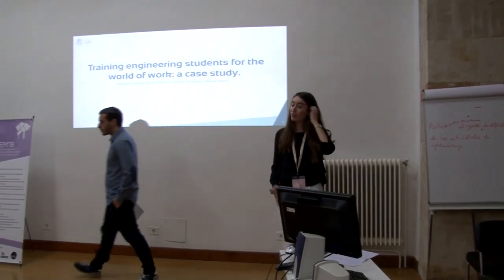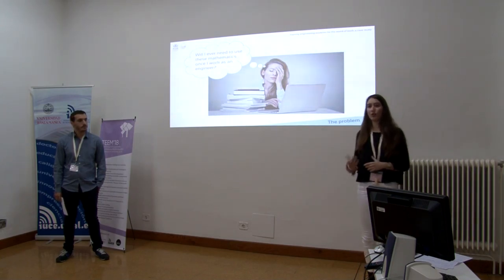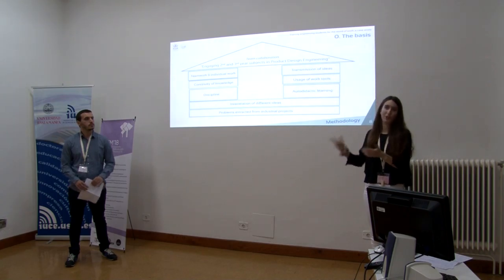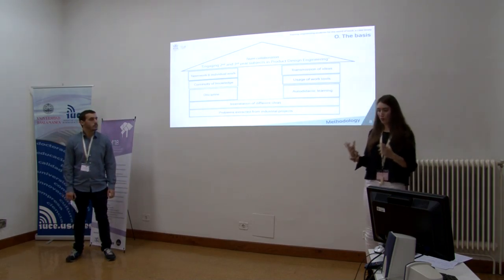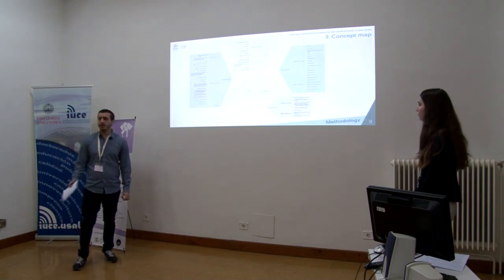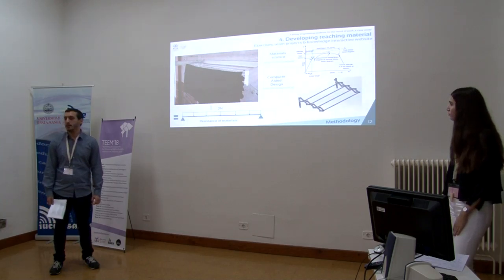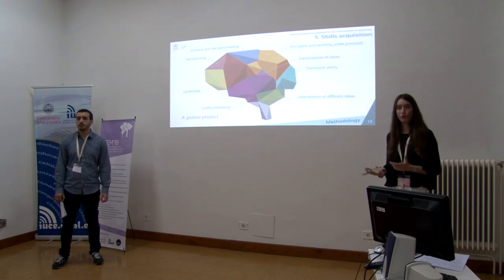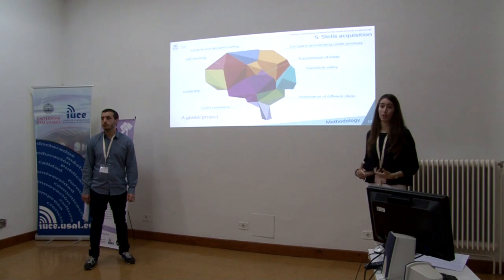Training engineering students for the world of work: a case study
Authors: Milagros Huerta, Néstor Mora, Carlota Armillas and Javier Jacob Núñez